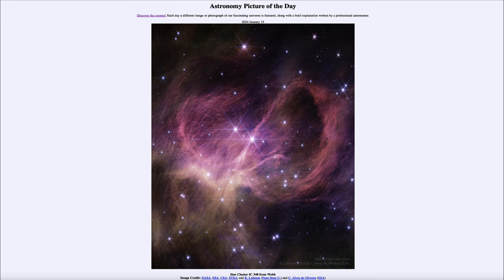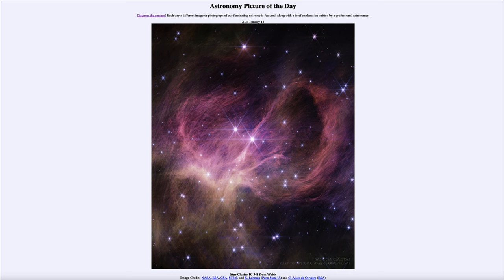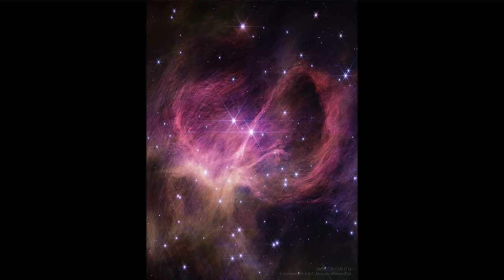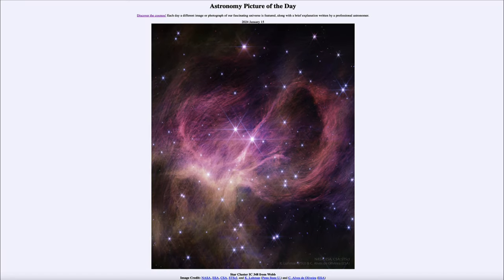2024 January 15 - Star Cluster IC 348 from Webb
In today's image, we see the star cluster known by its catalog designation of IC 348. Many young clusters like this are hidden by dust and not well studied in visible light. The James Webb Space Telescope which also observes in the infrared gives us a look into this young cluster, including the many brown dwarf stars forming here.